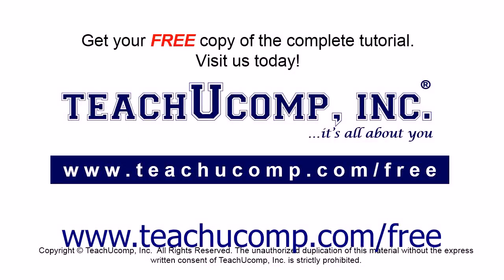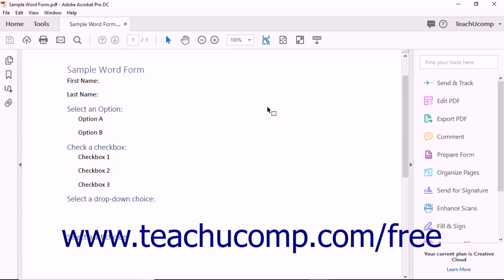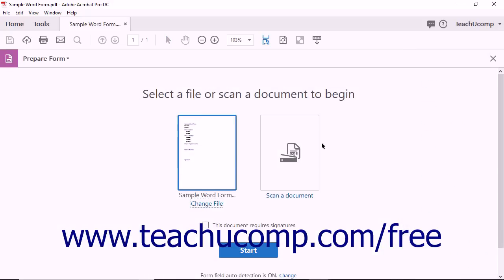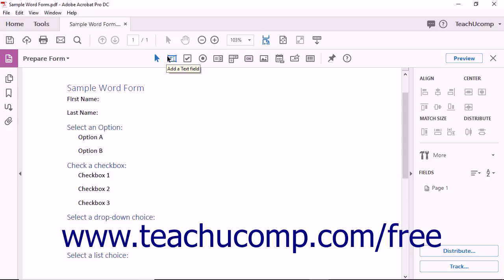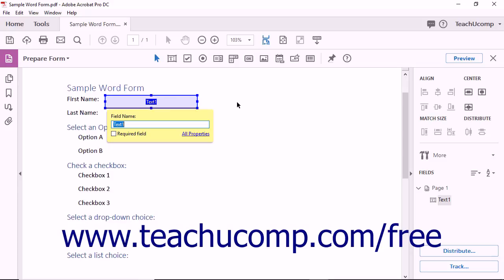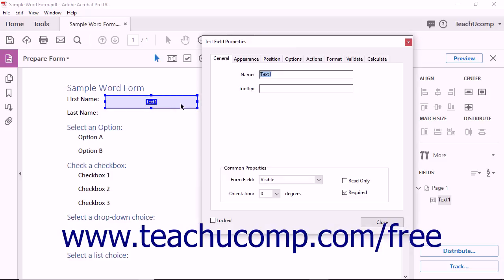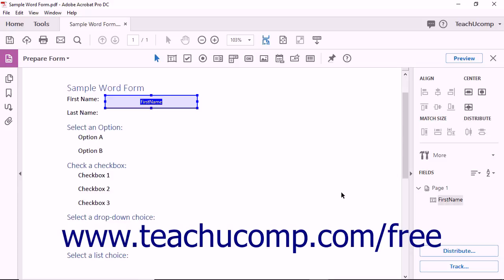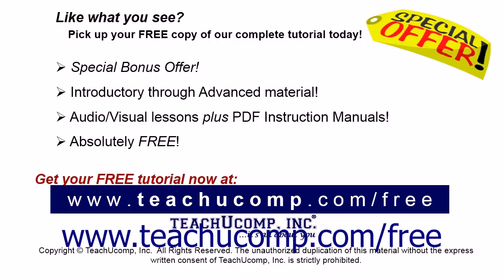Acrobat Pro DC Tutorial Creating Text Fields - Adobe Acrobat Pro DC Training Tutorial Course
Learn about Creating Text Fields in Adobe Acrobat Pro DC Visit us today!